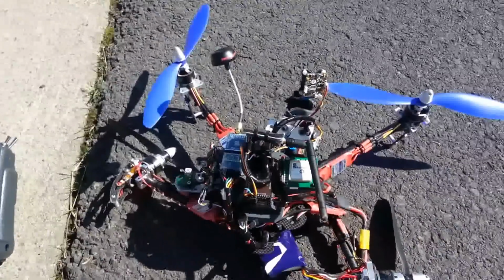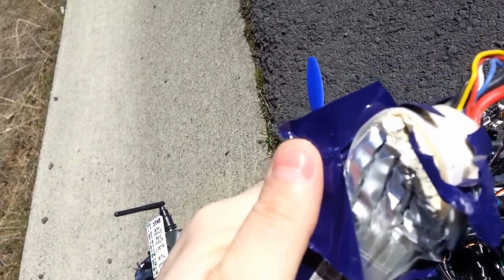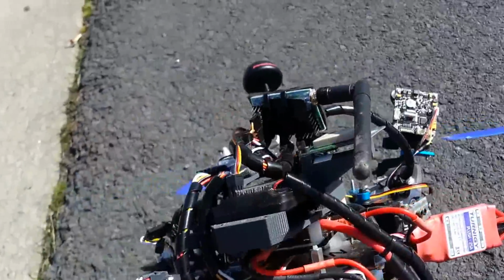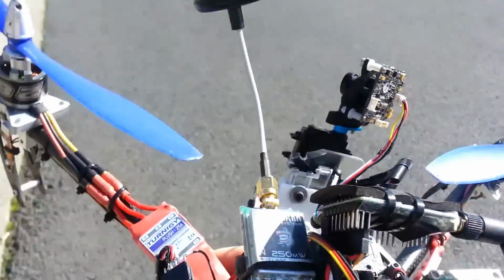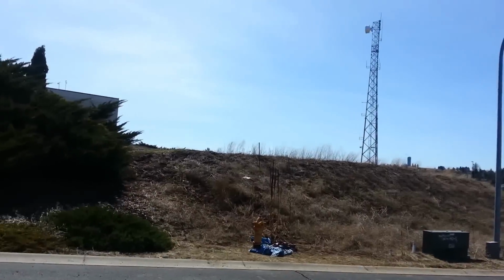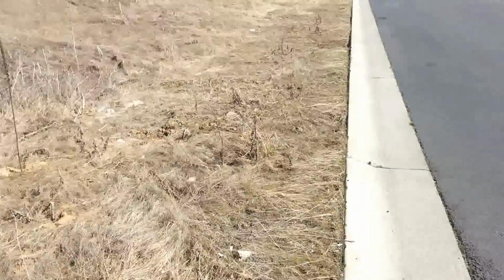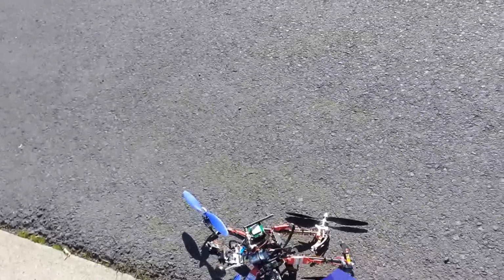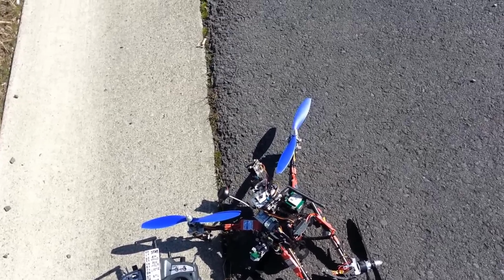Serious FPV crash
Haha -- like how I throw the fire-hazard battery into the dry grass?  lol... stupid.
Shaky video, and improvised dialogue.  I should probably watch a video tutorial on how to make social media cuz I suck at it.  I don't know if this is interesting to anyone, but I'm posting it anyway.

This is like flight number 3 with FPV.  I did not have the gopro attached (would have been a good crash vid but I'm glad I decided to take it off).  A quick view of the flight tlog shows that there was no failsafe condition before she went from a stabilized hover to screaming to the nearest pavement.  So there was no control signal failure. There was also no directive from the flight computer to pan, tilt or roll, yet the telemetry logs show it screaming from the sky.  Obviously.  So... I dunno!

I'll test the motors, one of them might have quit.  I feel like I have to get to the bottom of this before sending her in the sky again.  A crash like this could easily have cost me hundreds, this time was lucky -- I'm out about $50.

Oddly, I'm not put off by an experience like this. The hardware will improve with a rebuild, and I'm still learning TONS all the time. And maybe its the mystery of the failure. gotta figure it out!